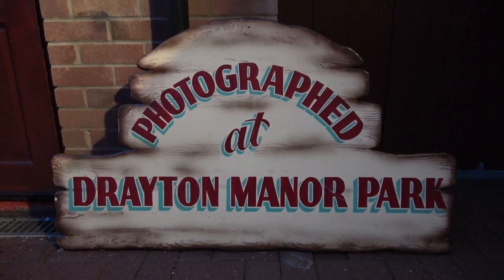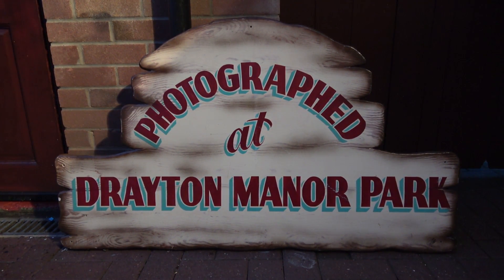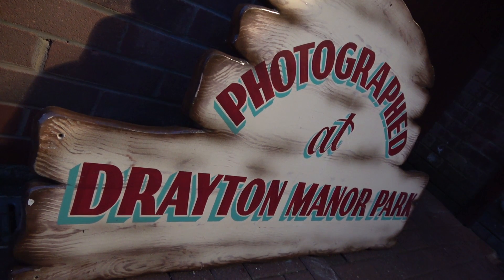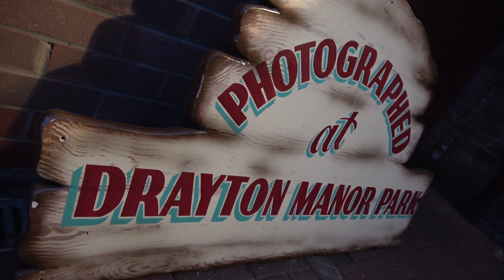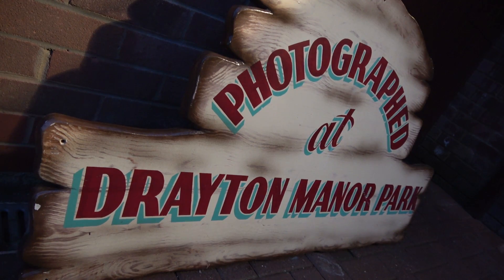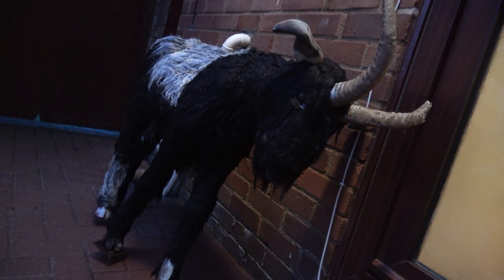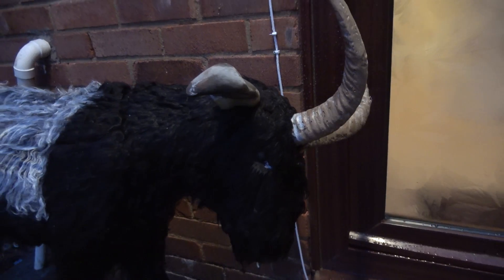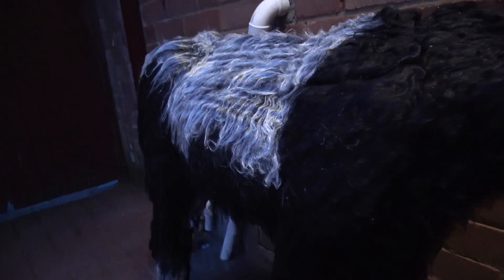SOLD! What I Bought From The Drayton Manor Memorabilia Auction!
In this video I share with you the various different items I bought from the Drayton Manor Memorabilia Auction that was held on Sunday 12th January 2020 at the park. This fantastic event offered enthusiasts the chance to bid on a variety of items from the parks former Pirate Adventure dark ride along with various other unique pieces from the park.